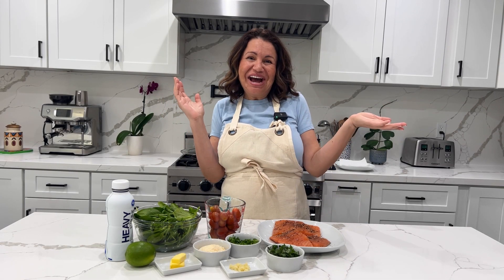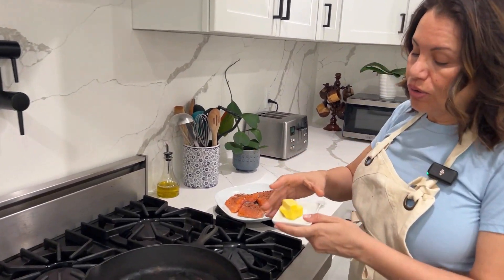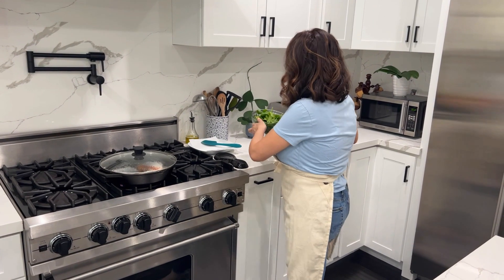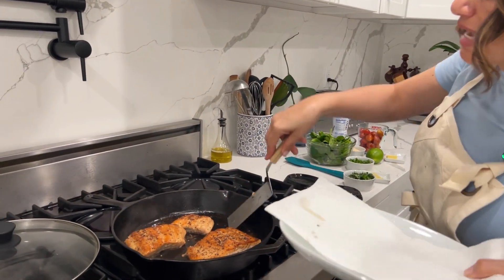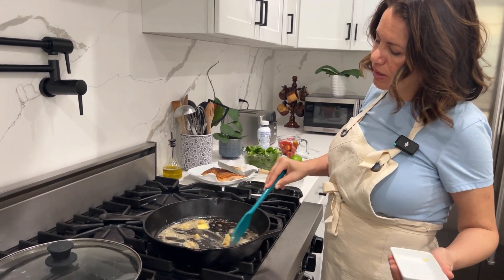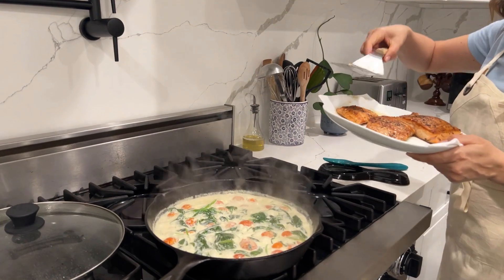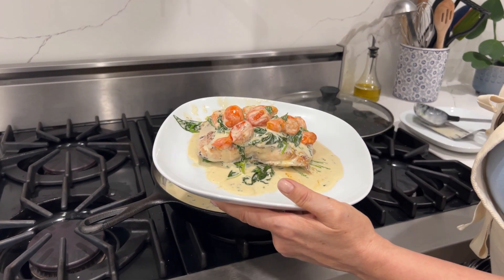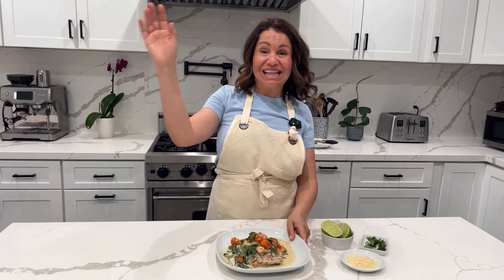Tuscan Butter Salmon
Welcome to my Latina kitchen! Today, we're bringing the flavors of Tuscany to your kitchen with our mouthwatering Tuscan Butter Salmon recipe. Begin by seasoning your succulent salmon steaks with a touch of salt and pepper. In a skillet, melt butter and sauté minced garlic until fragrant. Add vibrant cherry tomatoes and fresh spinach, cooking until the tomatoes burst and spinach wilts. Pour in creamy heavy whipping cream, stirring gently, then sprinkle in grated parmesan cheese for richness. For that authentic Tuscan touch, toss in chopped parsley and basil, infusing every bite with aromatic goodness. Now, nestle your seasoned salmon into the luscious sauce, letting it simmer until perfectly cooked through. Finish with a squeeze of lime for a citrusy zing if desired. With its velvety sauce and tender salmon, this Tuscan Butter Salmon is sure to transport you to the rolling hills of Italy with every bite. Buon appetito!

Ingredients:
2-4 Salmon steaks  (salt and pepper to taste)
4 tbsp butter
3-4 garlic cloves
2 cups of cherry tomatoes
2 cups fresh spinach
1 cup of heavy whipping cream
½ cup of parmesan queso
1/4 cup of parsley
1/4 cup of basil
One lime (optional)